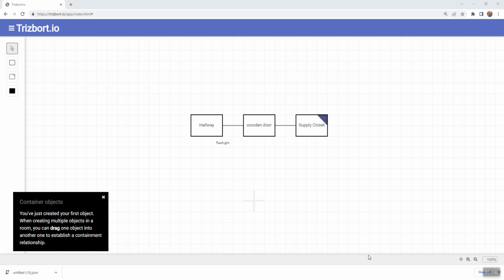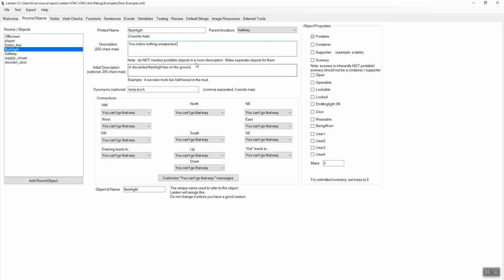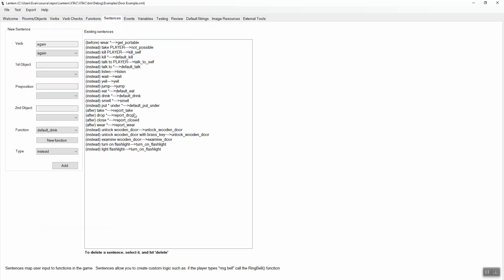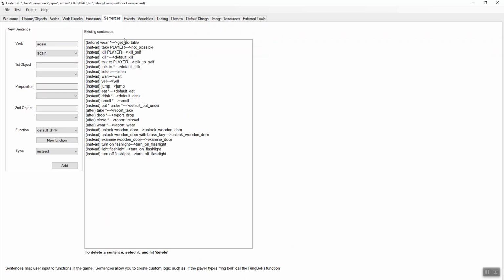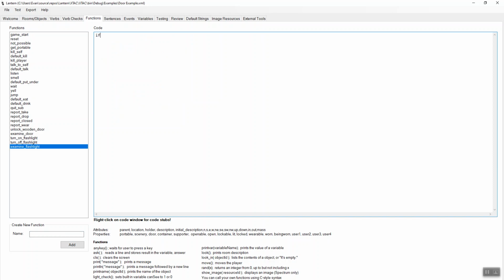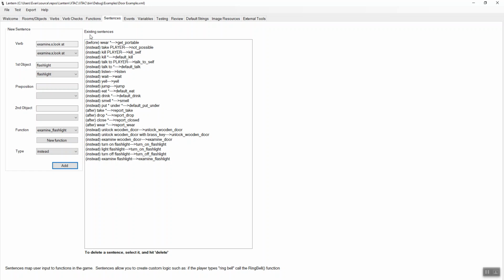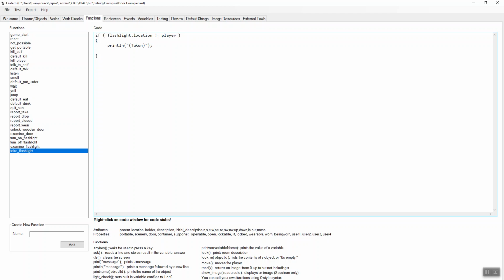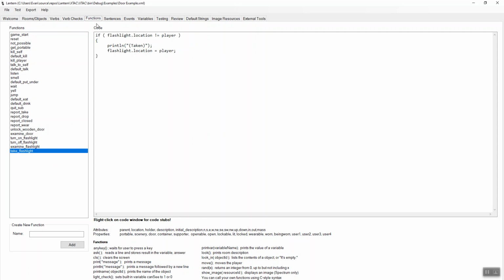Flashlight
How to model a switchable flashlight